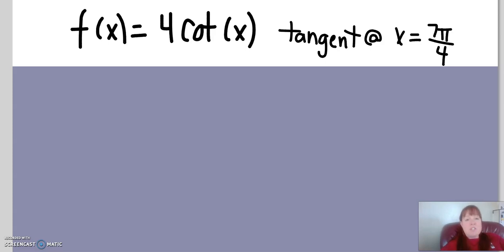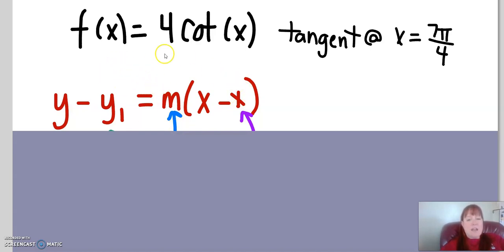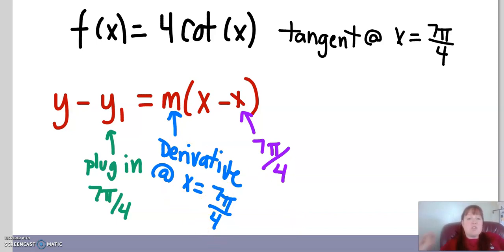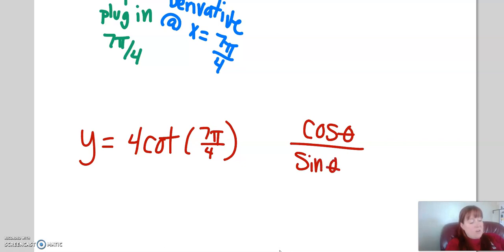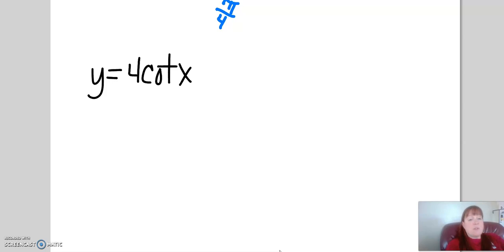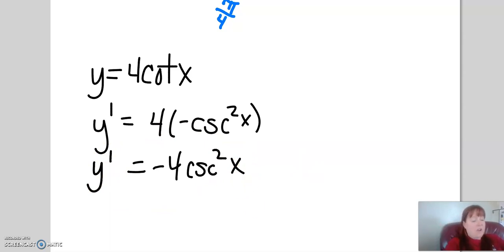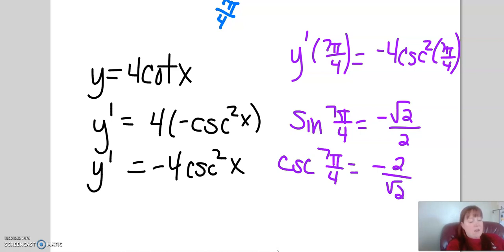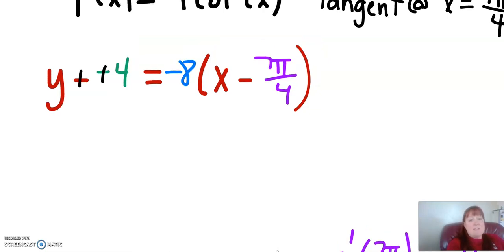Writing the line tangent to a trig curve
Writing the line tangent to y=4cotx